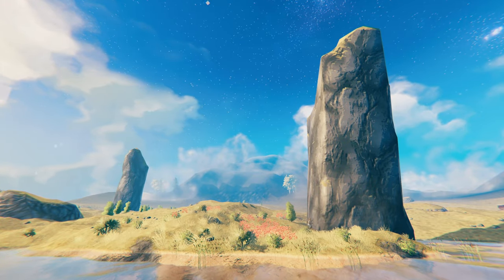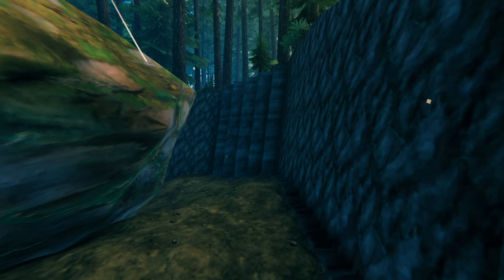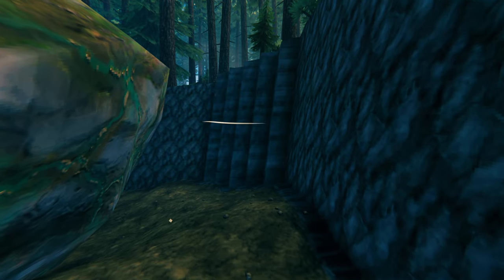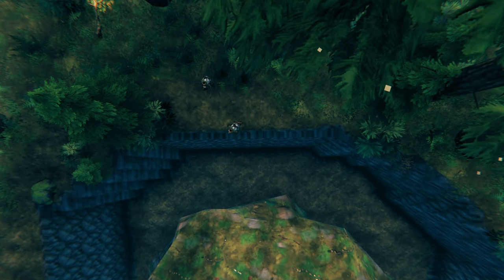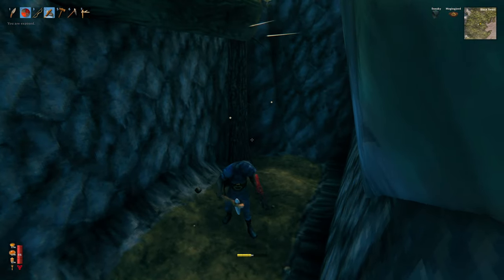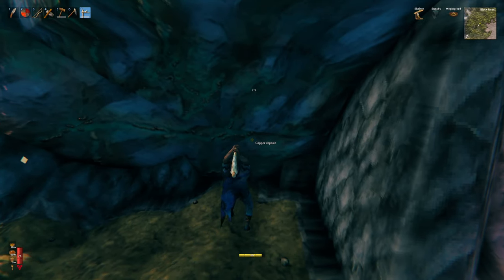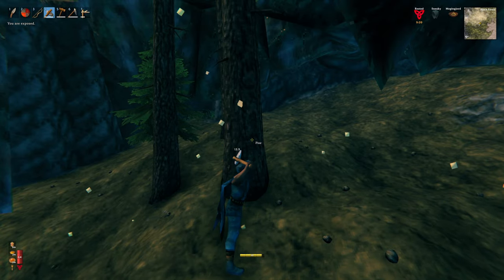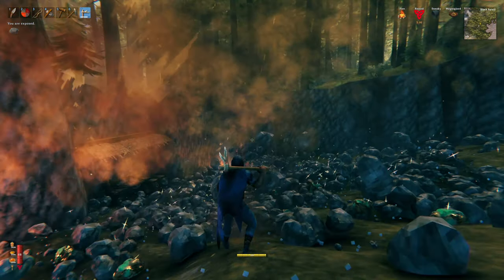Valheim Mining Secrets: How to Pop Deposits Like a Pro!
Unlock the secrets of efficient ore mining in Valheim! Beeblebum guides you through the techniques to pop ore deposits like a pro. Learn insider tips, optimize your mining strategy, and maximize resource collection. Perfect for beginners and veteran players. Pop in now! 😅

🔴 Bee Side - Livestreams:

Monday: From 8pm CET

* Studio 16 streams are from 9pm CET